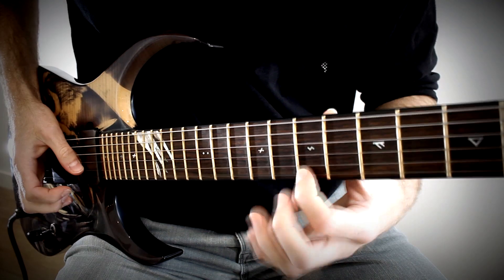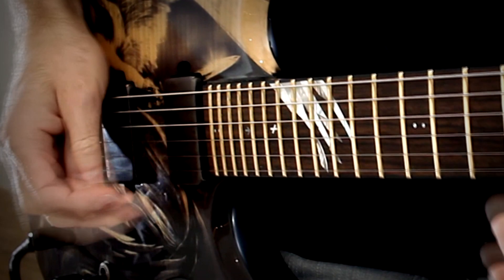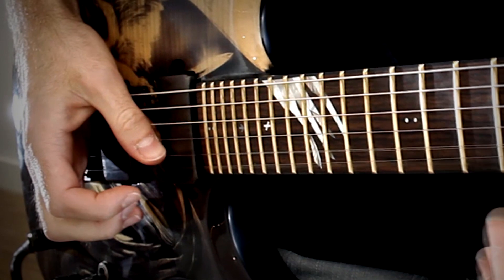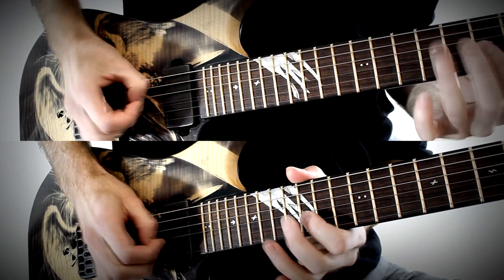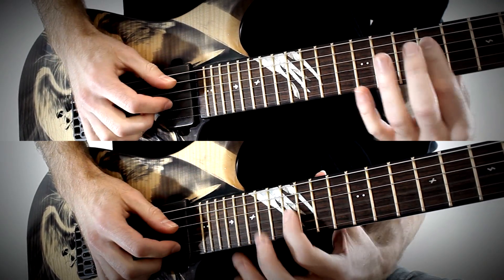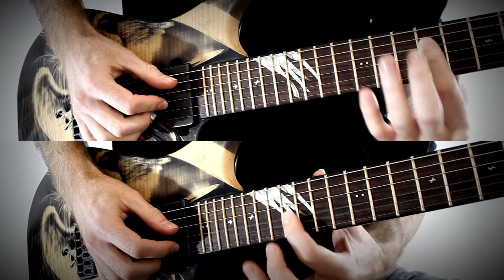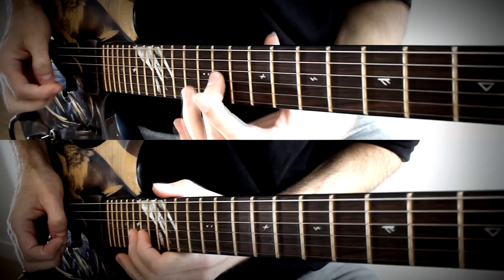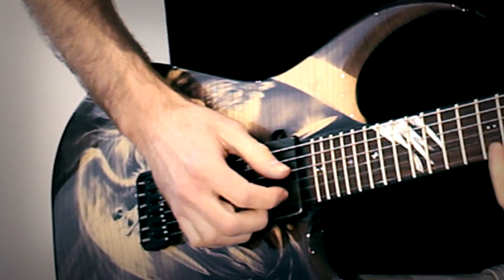Why Don't I Use a Pick?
I have an unusual picking technique and get asked about it all the time, so I made this video to explain.